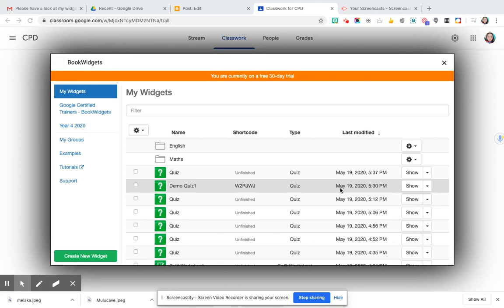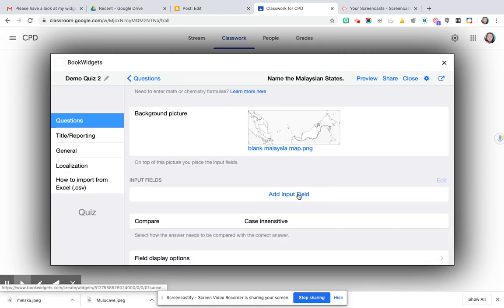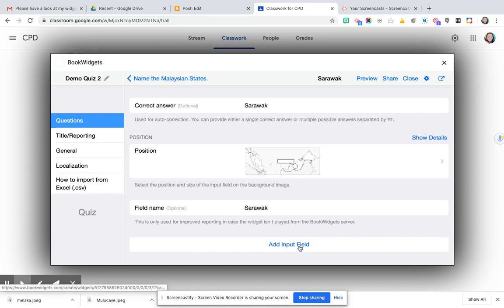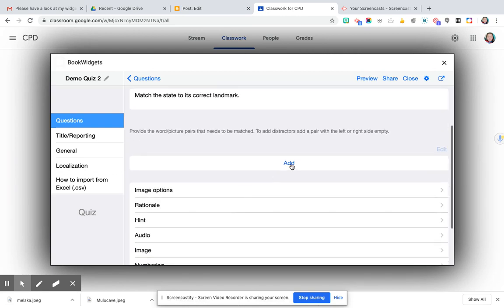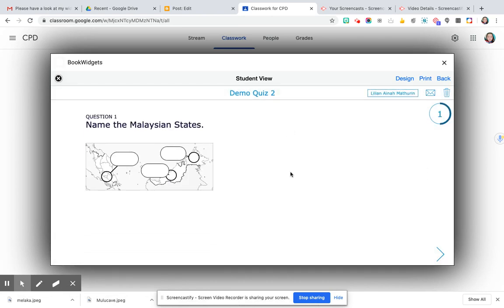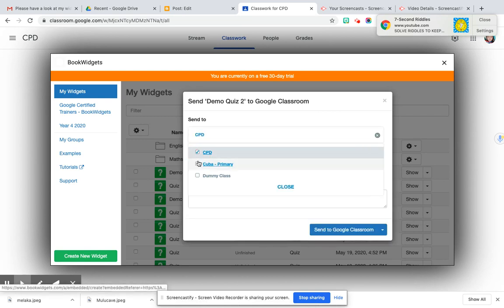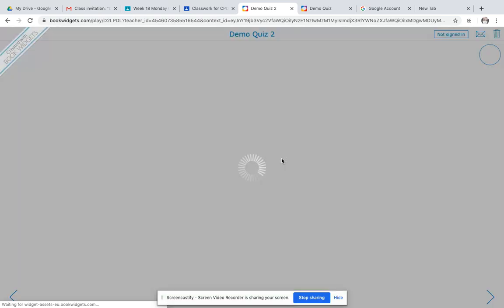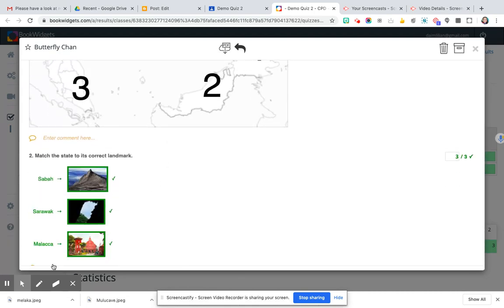BookWidget: Create a quiz, share to Google Classroom and submit as a student.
A step by step tutorial on how to create a quiz in BookWidget, share it to Google Classroom and submit the answers as a student.